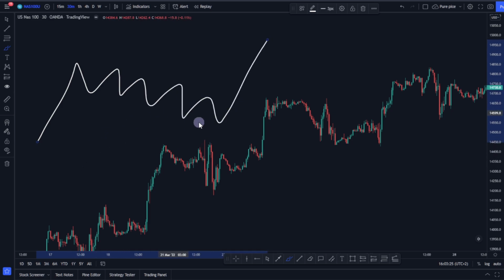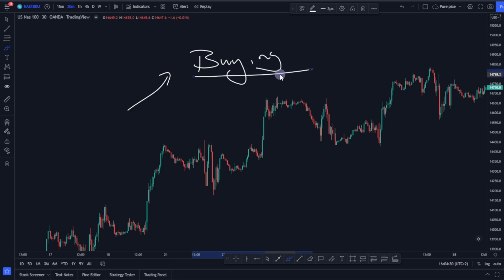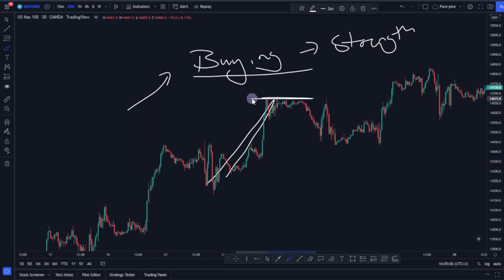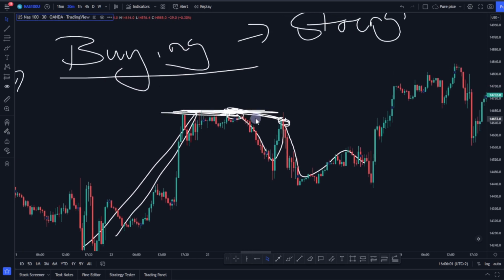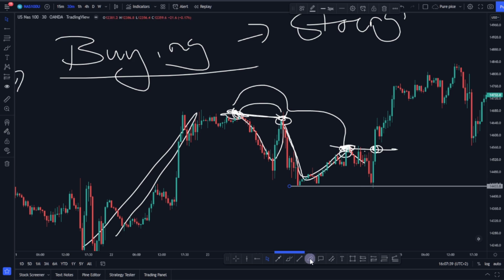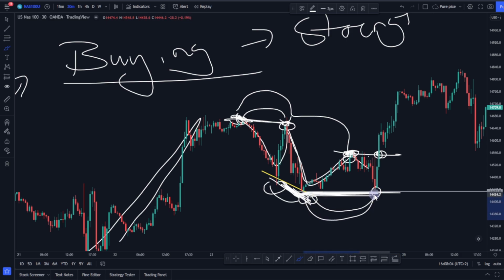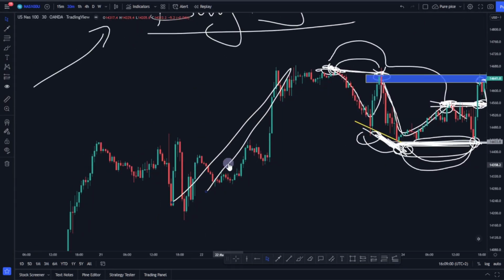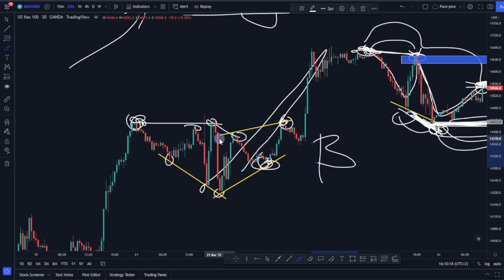Finding accurate entries using price action even if you don't see the pattern